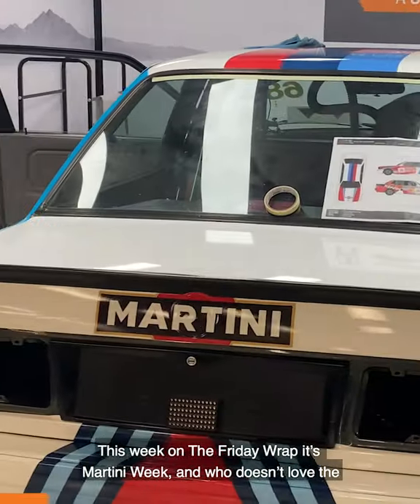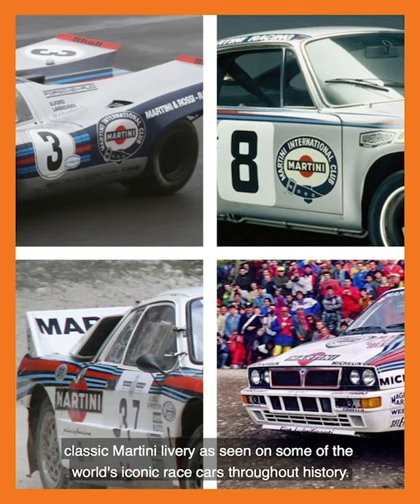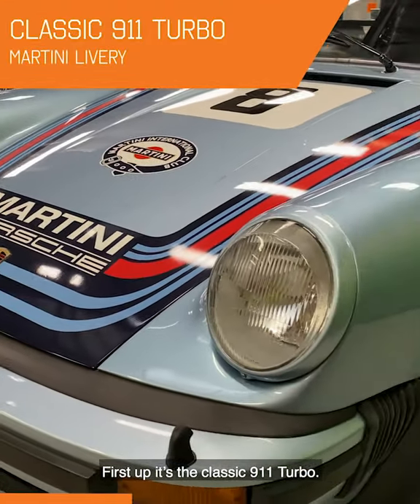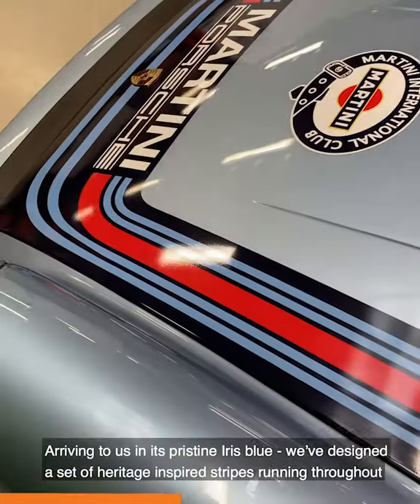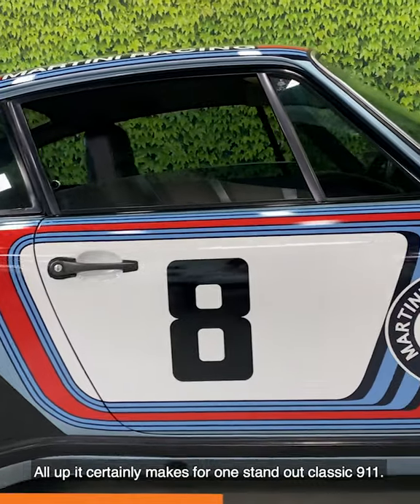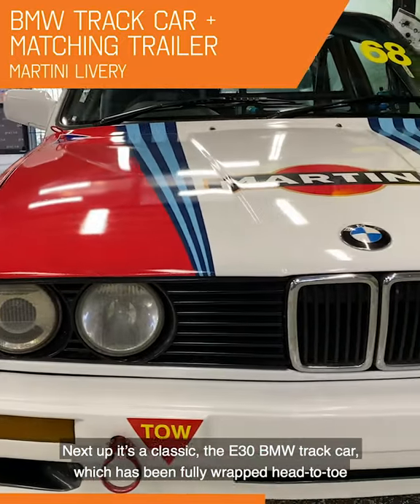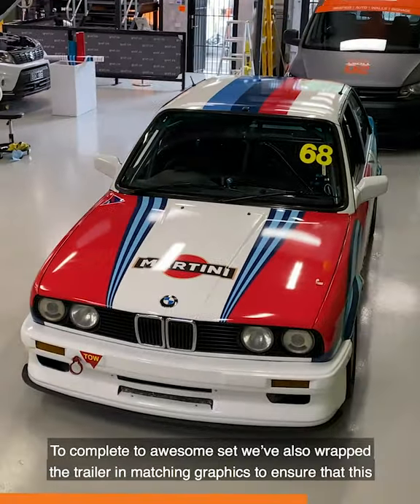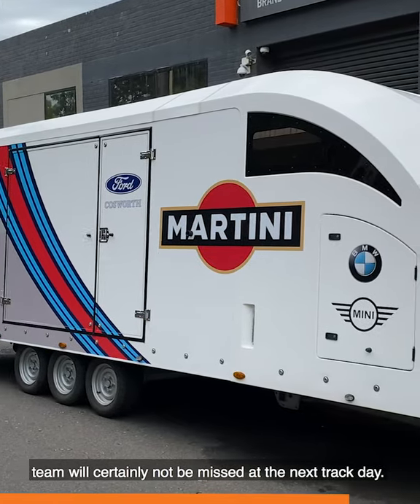The Friday Wrap - Martini Porsche 911 + BMW e30 Track Car & Trailer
This week on "The Friday Wrap" it's MARTINI WEEK! Who doesn't love this iconic livery seen throughout history on the worlds best race cars. Here's a few we've been working on like this stunning 911 G Turbo with heritage designed stripe kit + the @kmbgarage fully wrapped BMW e30 track car in a mix of famous racing livery.